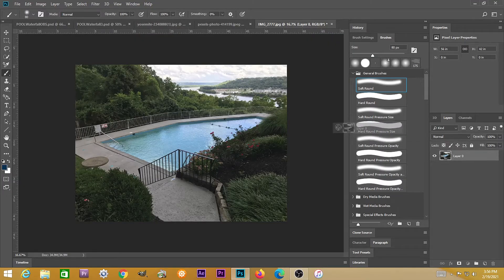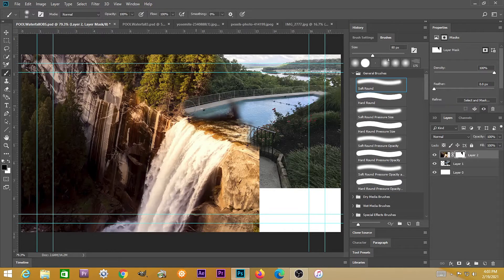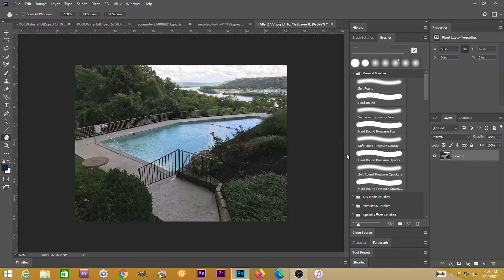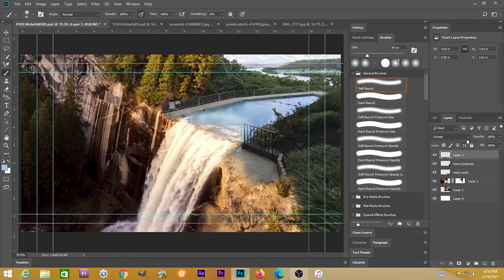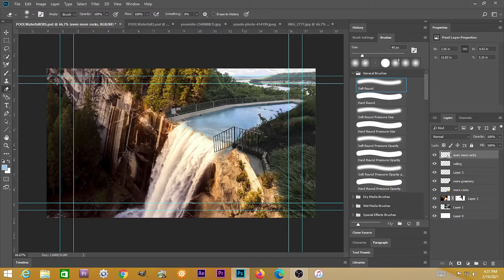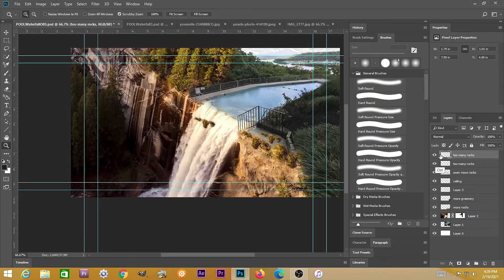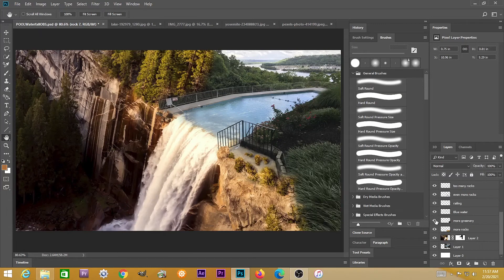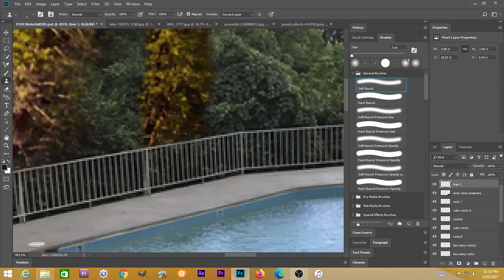Pool Waterfall Photoshop tutorial!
Full voiceover for this tutorial about a waterfall flowing out of a pool!